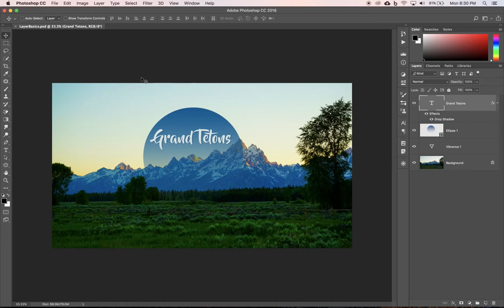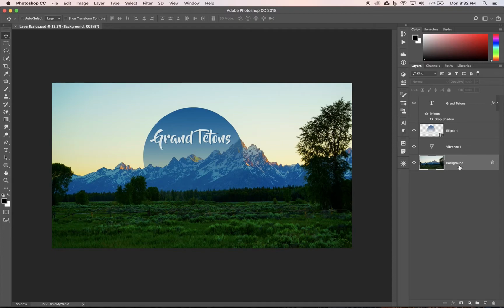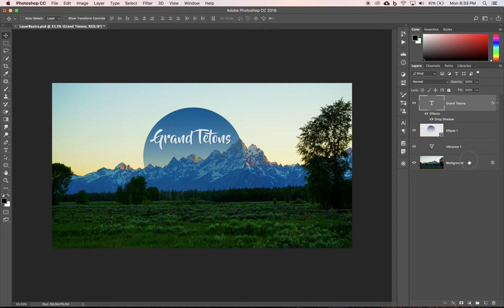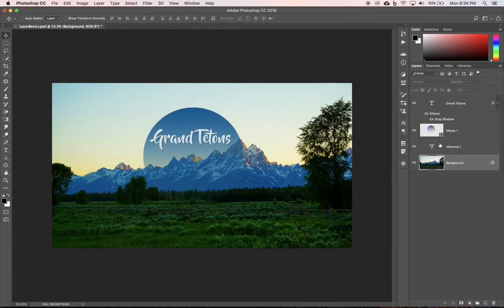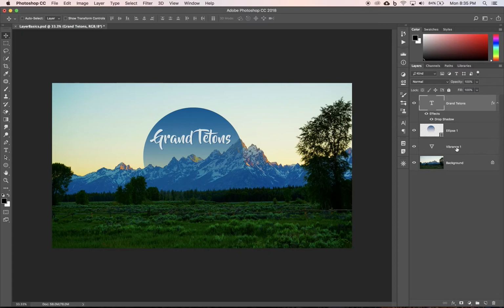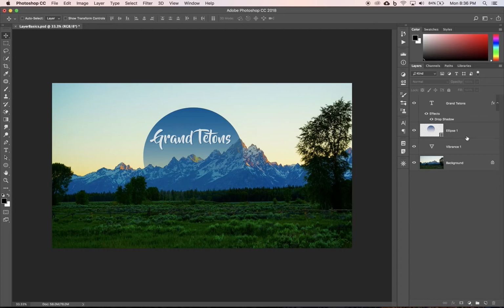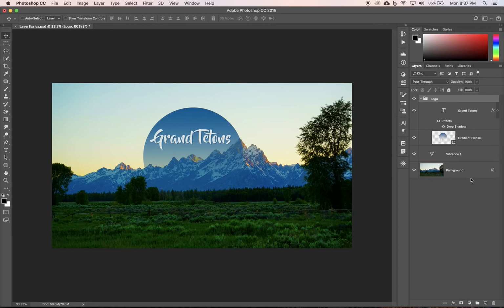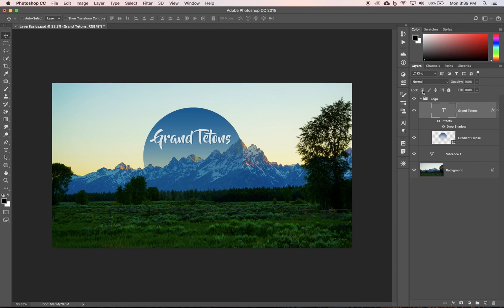Photoshop CC | Layers | 01 Layer Basics